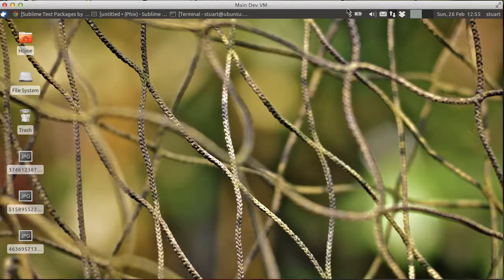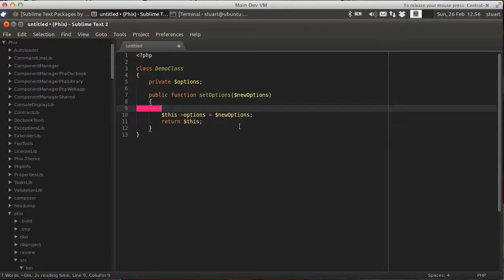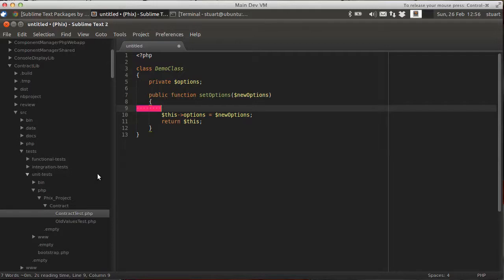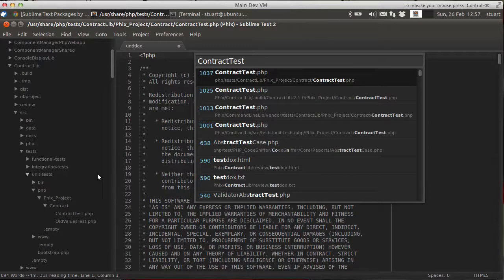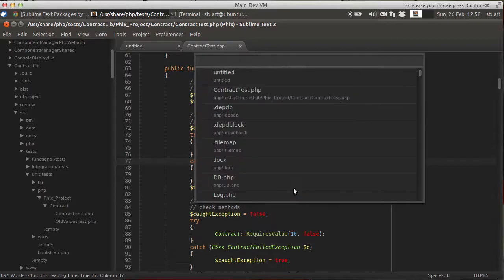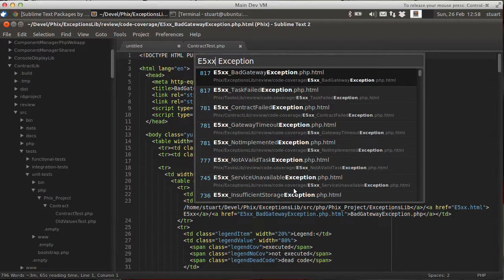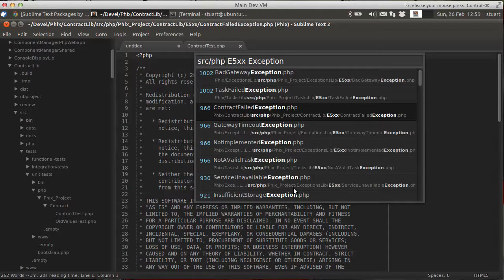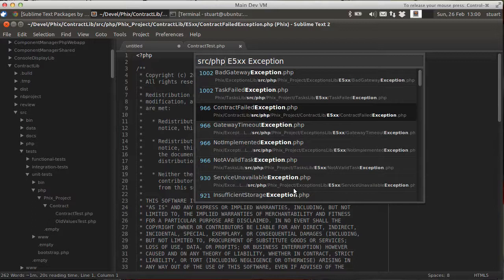Sublime Text 2 For PHP Development: Finding Classes With The Goto Anything Pane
A short demonstration of using the built-in "goto anything" pane to find the source code for a class, something I do regularly with Sublime Text 2 for PHP development.